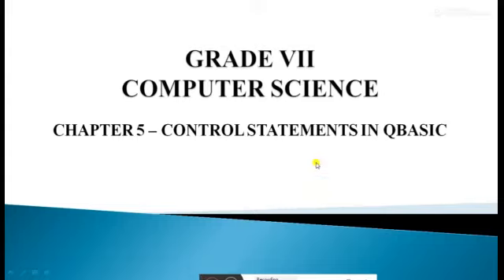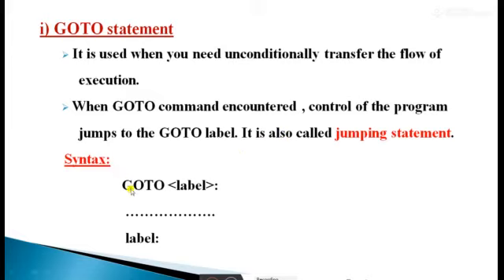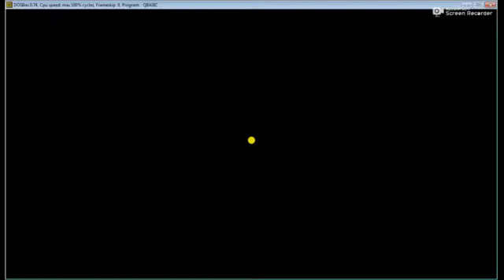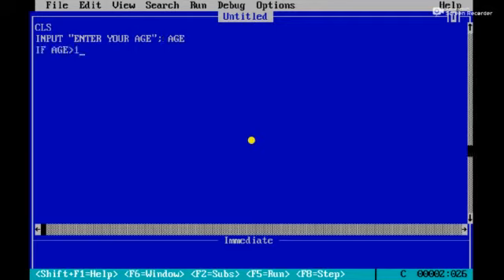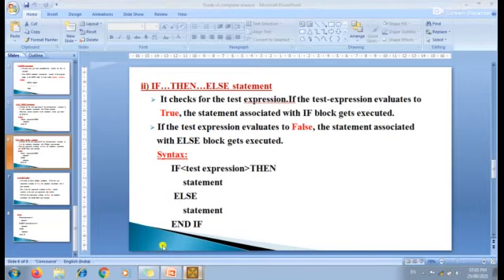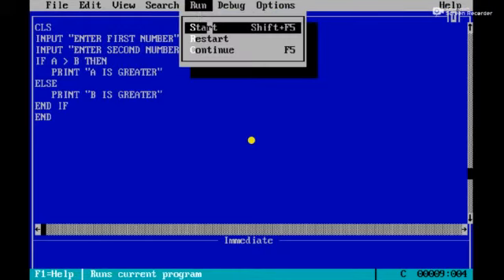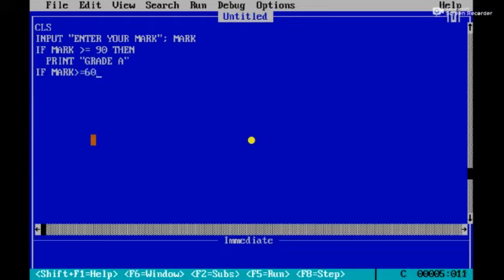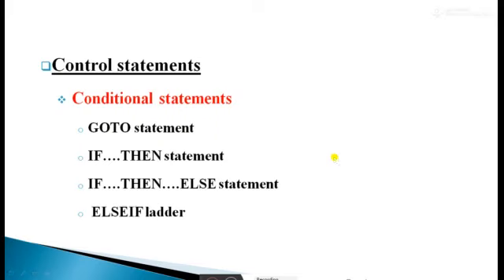GRADE VII - COMPUTER SCIENCE ( CH : 5 - CONTROL STATEMENTS IN QBASIC - PART I )